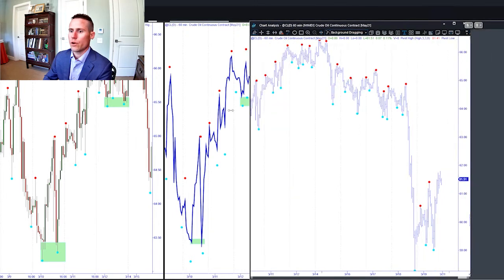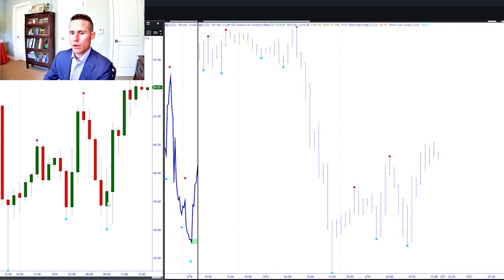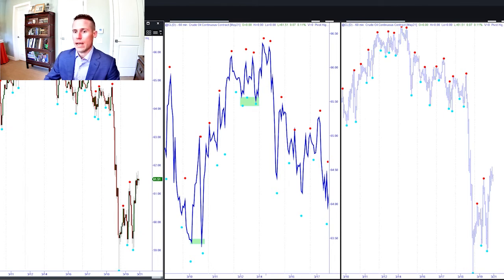Are Line Charts Better? Are Bar Charts Better? Are Candlestick Charts Better?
There are three main types of price charts; candlestick charts, bar charts and line charts. If you are going to trade and invest you want to set yourself up for success. Learning technical analysis and the art of investing is hard enough. Use the correct chart types!